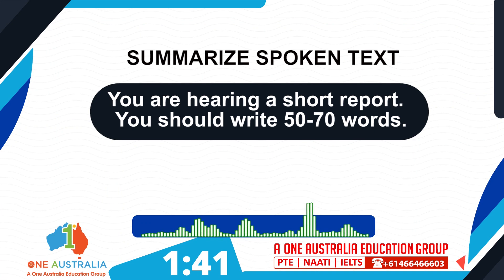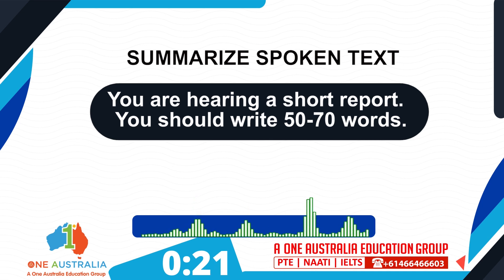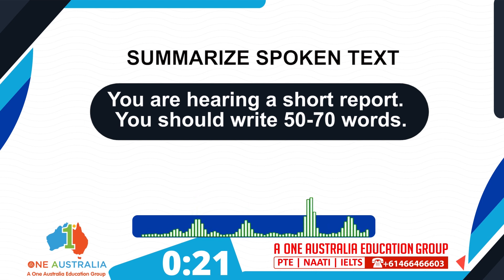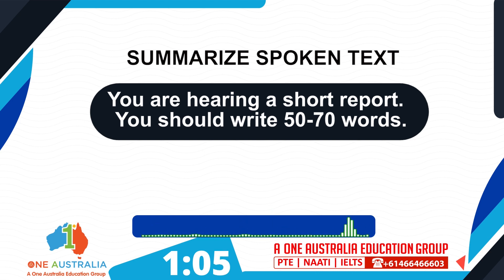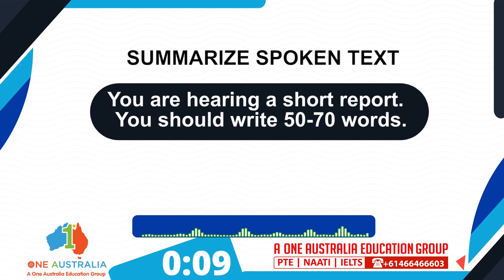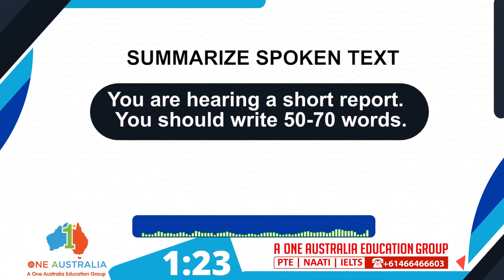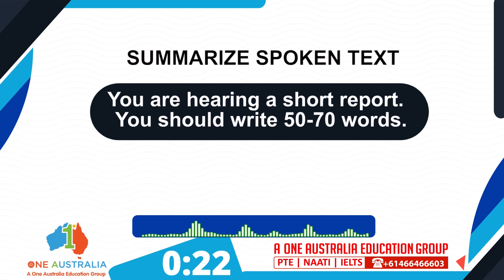PTE Summarize Spoken Text Tips | Exam Prediction | December 2022 | Summarise Spoken Text PTE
PTE Summarize Spoken Text Tips | Exam Prediction | December 2022 | Most Important Question

Our team of 𝐡𝐢𝐠𝐡𝐥𝐲-𝐬𝐤𝐢𝐥𝐥𝐞𝐝 𝐭𝐮𝐭𝐨𝐫𝐬 have shortlisted these questions of PTE Listening task - Summarize Spoken Text, which have 𝐭𝐡𝐞 𝐡𝐢𝐠𝐡𝐞𝐬𝐭 𝐩𝐫𝐨𝐛𝐚𝐛𝐢𝐥𝐢𝐭𝐲 of being in the exam for this December. This video will also give you a better idea of the level that PTE is at right now and what level you need to be at to crack the exam.

We also offer Professional Year Program, so feel free to give us a ring if you want to know more about it 📞